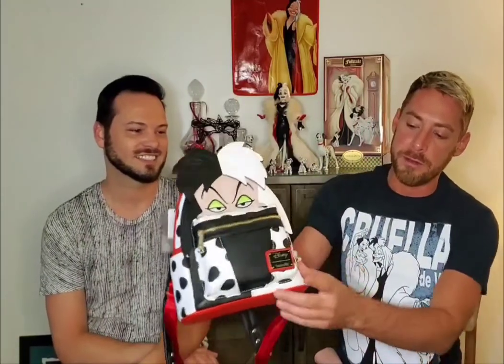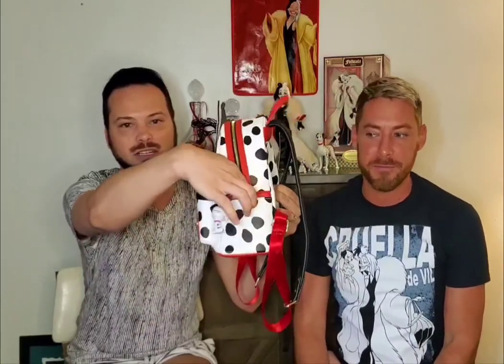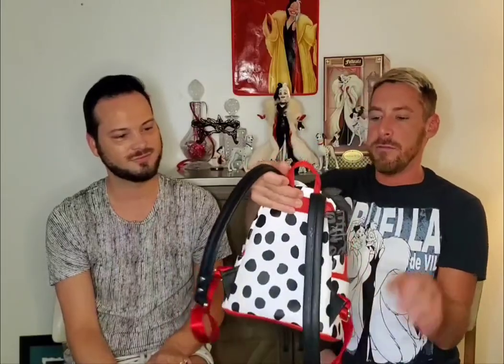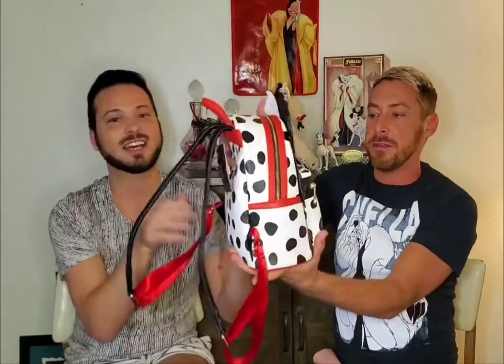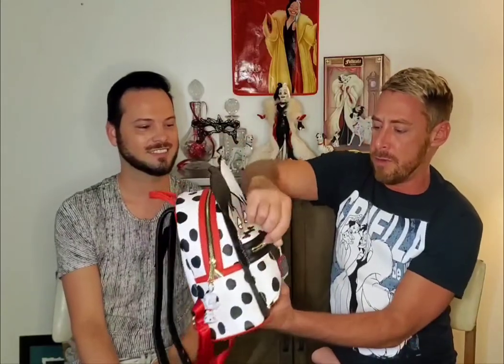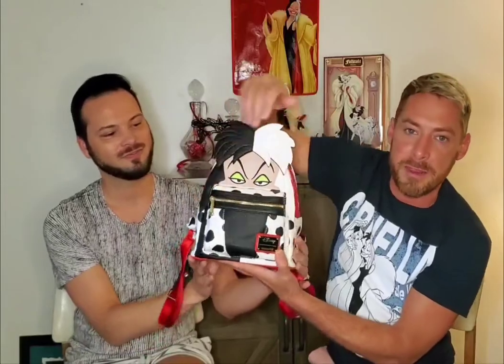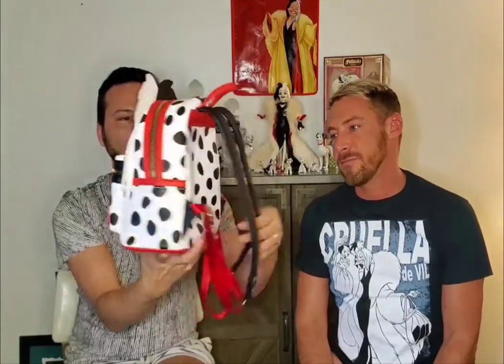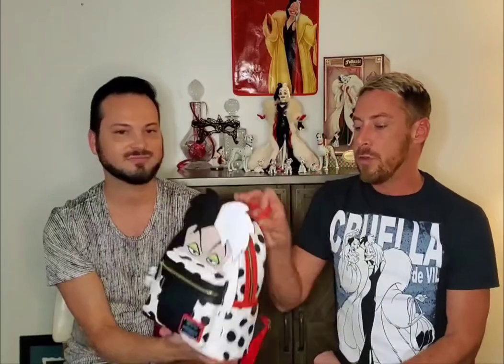Loungefly X Disney Cruella Cosplay Mini Backpack Review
Celebrating the recent release of the live action Disney Cruella film! First of three of our loungefly bags featuring 101 Dalmatians!